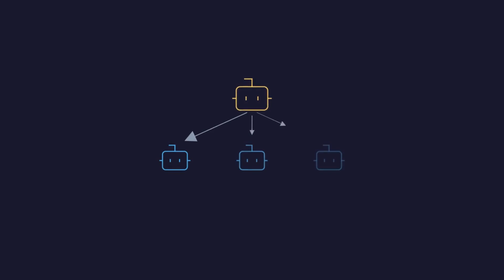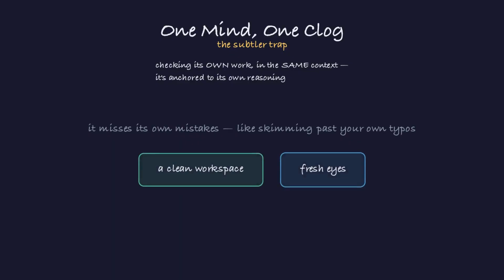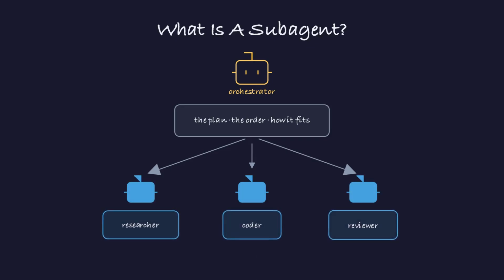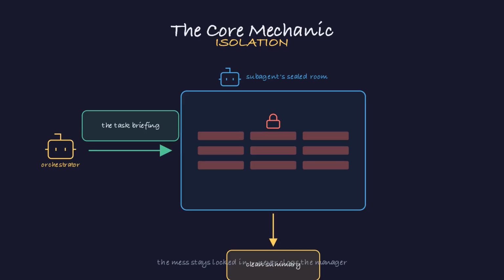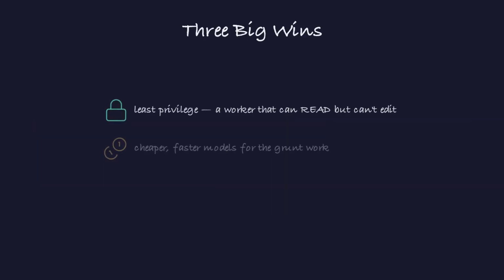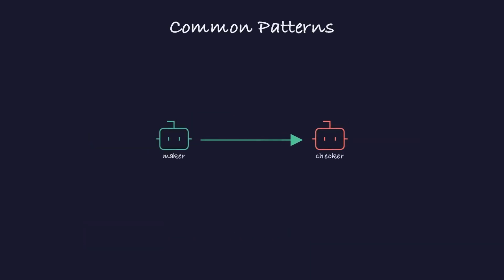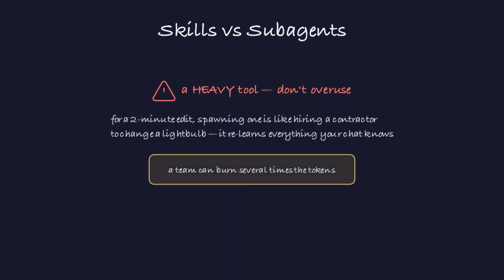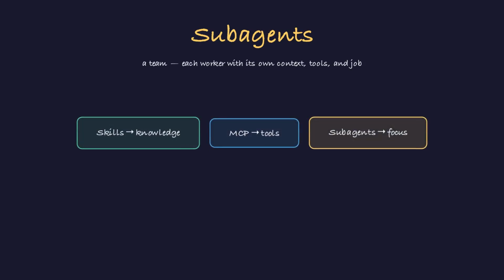Subagents Explained: How One AI Becomes a Whole Team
Give an AI agent a big task and it gets WORSE — its single context window fills with clutter and it even starts missing bugs it wrote itself. Subagents fix that. A subagent is a separate agent your main 'orchestrator' spins up, each with its own clean context, its own instructions, and its own tools — so the heavy work happens in an isolated room and only a clean summary comes back.

In this animated explainer: the problem with one shared context, what a subagent is, the isolation mechanic ('fresh context in, final answer out'), the three big wins (clean context, parallel speed, and unbiased fresh-eyes review), the four common patterns (fan-out, pipeline, maker-checker, scout), how subagents differ from Skills — and when you should NOT use them.

The orchestrator–worker pattern and isolated-context mechanics are documented by Anthropic; the 'reviewing your own work misses bugs' effect is a documented tendency, and the timing example is illustrative.

The agentic building-blocks arc: MCP · A2A · ARD · Agent Skills · Subagents (this) · Context Engineering.

Chapters:
0:00 Intro
0:03 When one agent gets overwhelmed
0:43 The problem: one mind, one clog
1:34 What a subagent is
2:29 The isolation mechanic
3:23 The three big wins
4:24 Common patterns
5:14 Skills vs subagents (and when not to)
6:15 Recap